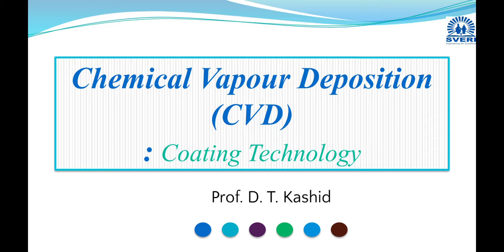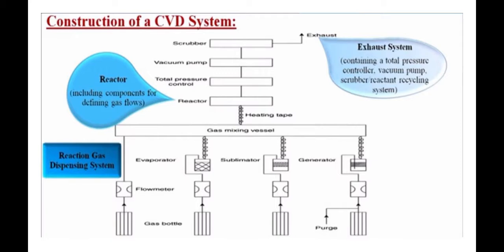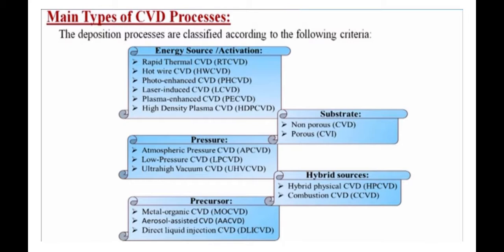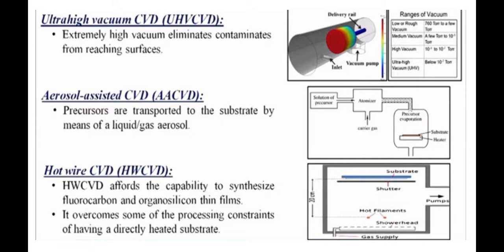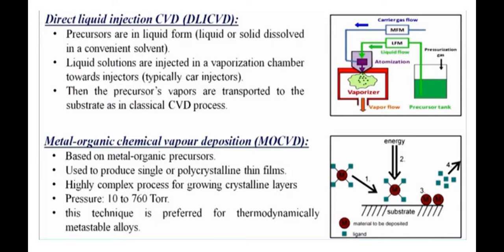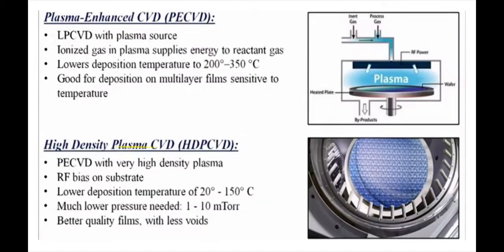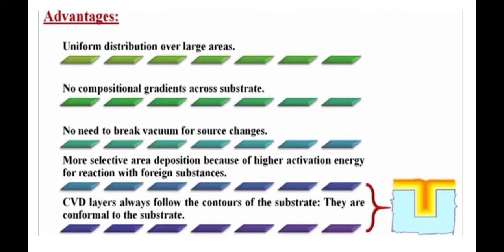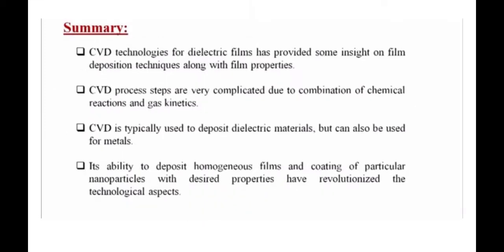Chapter-06_Chemical Vapour Deposition Coating Technology_Non-Conventional Machining